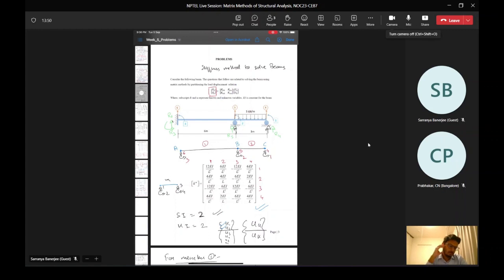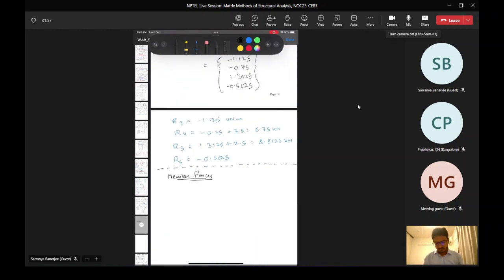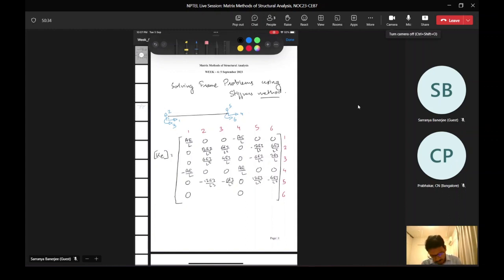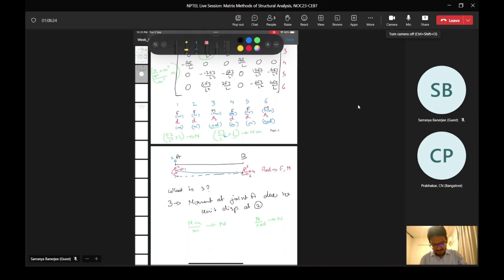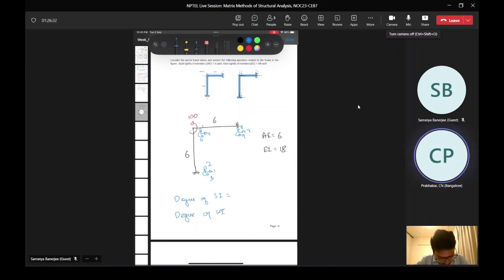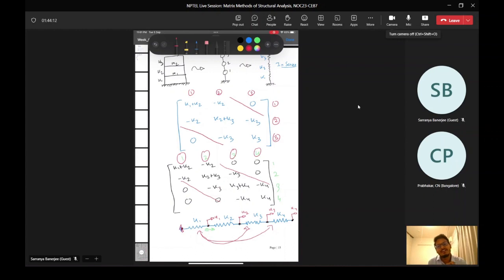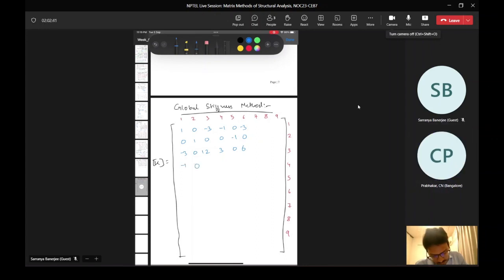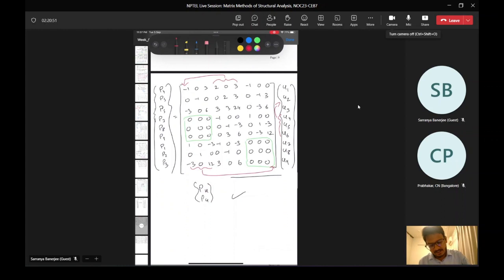NPTEL Live Session: Matrix Methods of Structural Analysis - Week 6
Hi, all. Kindly find the video recording of the sixth week's live session for the course. Do share your feedback with me by joining the subsequent live sessions. I urge more and more students to kindly join the sessions, so that the class could become more interactive.